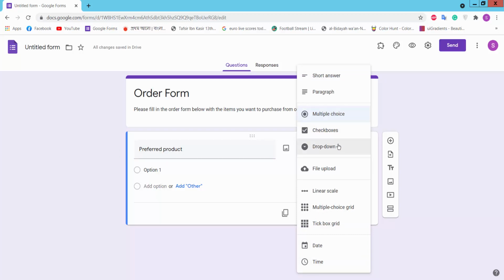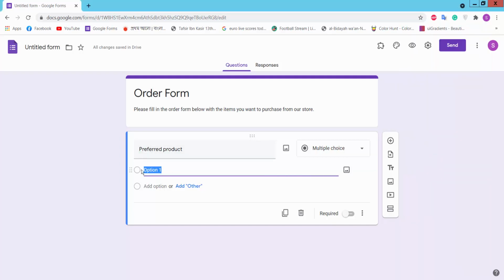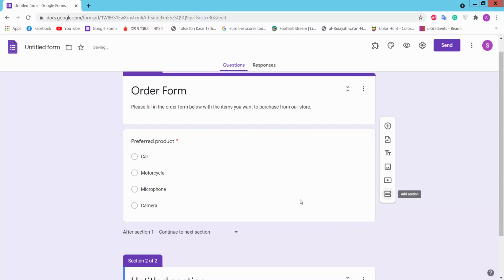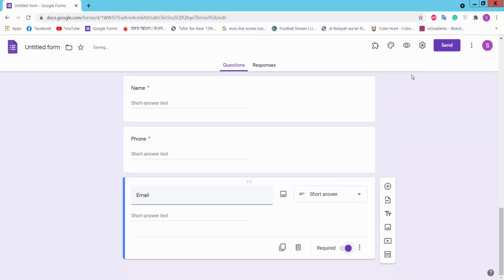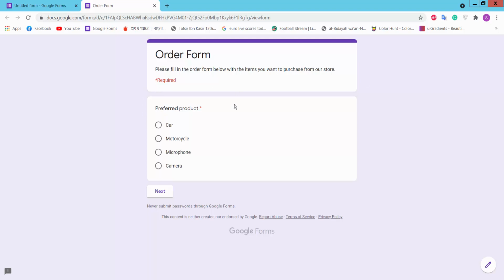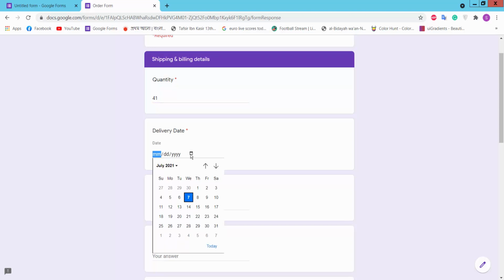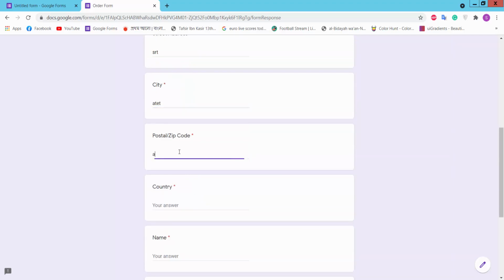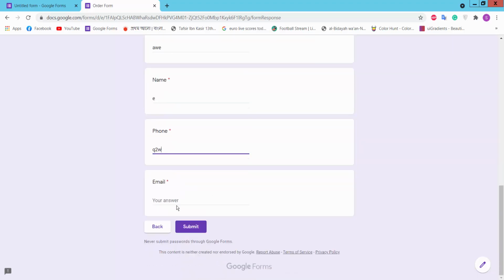How to make or create an online order form using Google Forms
In this video, I will show you, How to make or create an online order form using Google Forms,